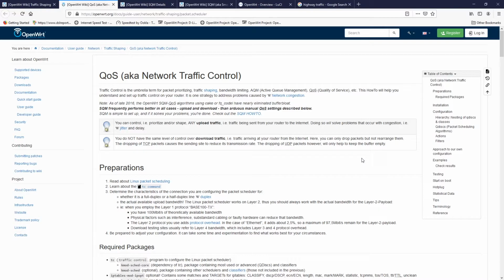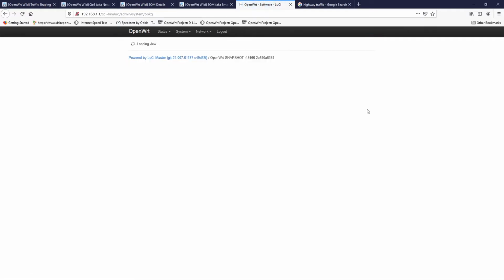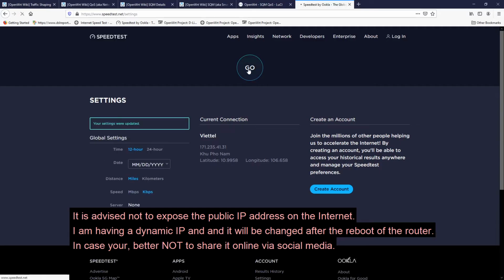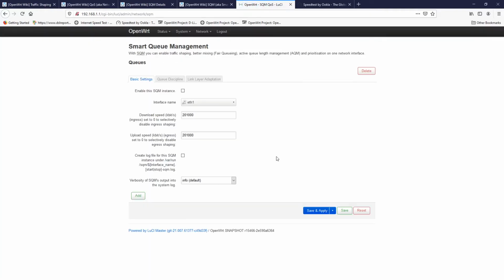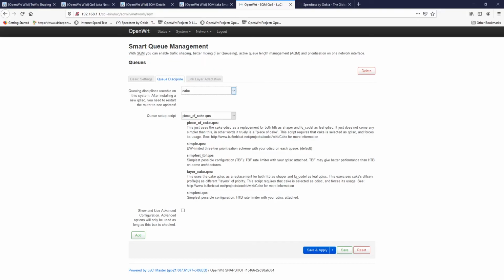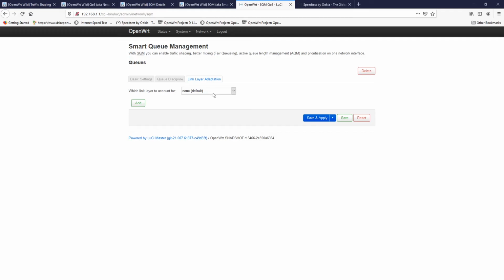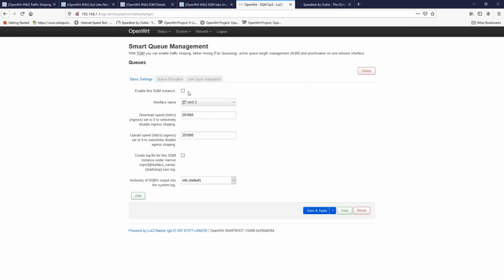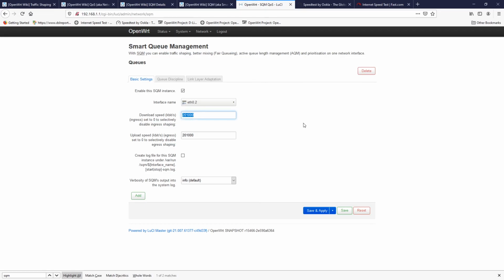OpenWRT - SQM QoS Setup on LuCI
In this video, we are talking about Traffic Shaping on OpenWRT, especially SQM and QoS. According to OpenWRT wiki, the OpenWrt SQM-QoS algorithms using cake or fq_codel have nearly eliminated bufferbloat.
SQM frequently performs better in all cases - upload and download - than arduous manual QoS settings described below.  In this video, we will setup SQM QoS on OpenWRT and configure it according to your internet speed (throughput) and hardware setup. I tried to use Layman terms to explain them, hope it will help to explain the concept of Network Traffic Control and Smart Queue Management better.

No matter you are using LuCI or CLI, you just need to install this package: luci-app-sqm

Video timeframe:

00:00 - Introduction of SQM QoS on OpenWRT and the basic explanation
02:14 - Install package luci-app-sqm
03:14 - Access Smart Queue Management (SQM) GUI
03:33 - SQM: Basic Settings Tab - Interface, download and upload speed configuration)
04:24 - Measure the internet speed and calculate the download and upload rate for SQM
06:14 - Define the WAN interface  for SQM
07:46 - SQM: Queue Discipline Tab - QoS script and Explicit Congestion Notification (ECN)
9:38 - SQM: Link Layer Adaptation Tab - Select the link layer and input the overhead
12:34 - Enable SQM instance and enable SQM startup (at boot)
13:04 - Further SQM QoS tunning

Resources:

Lazy to read? SQM Lite version